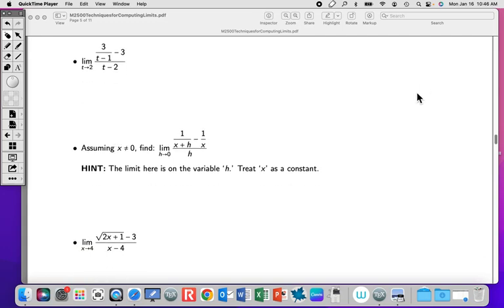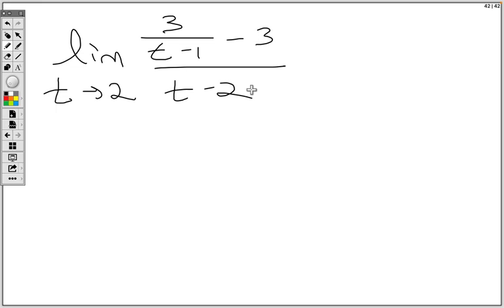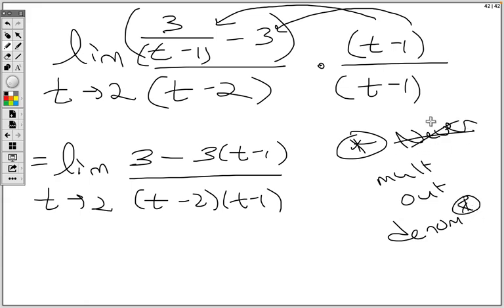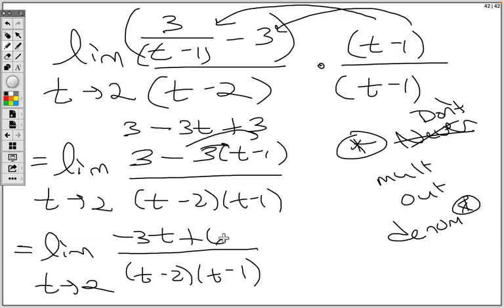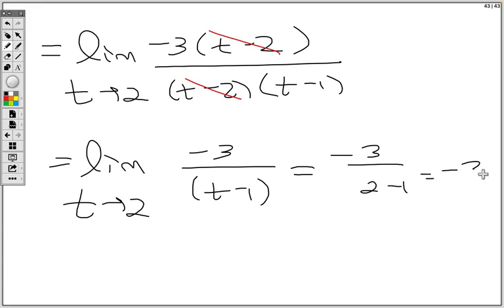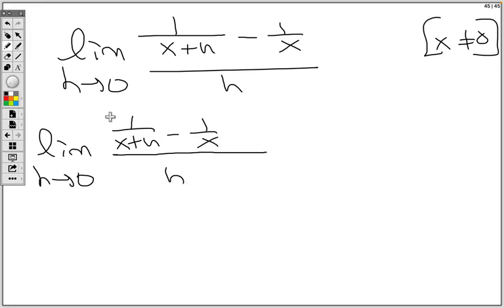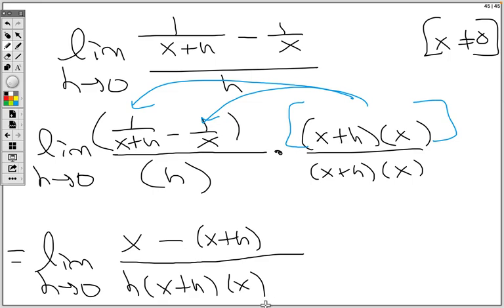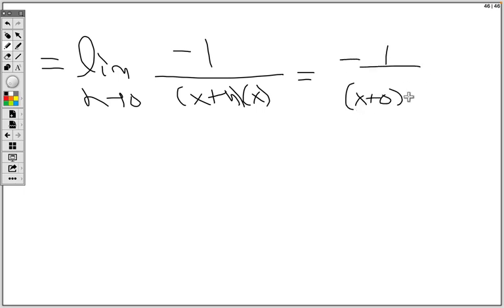Section 2.3: Example 9